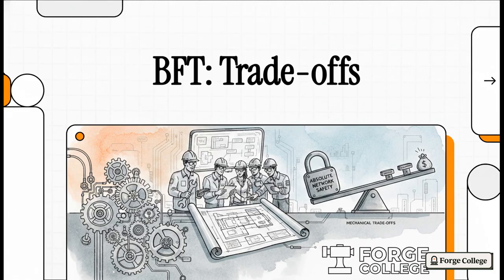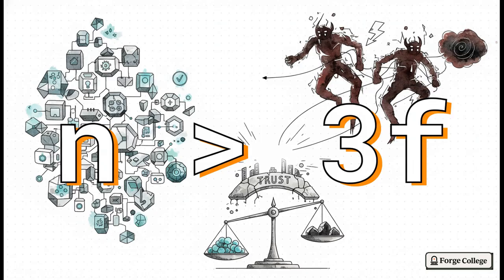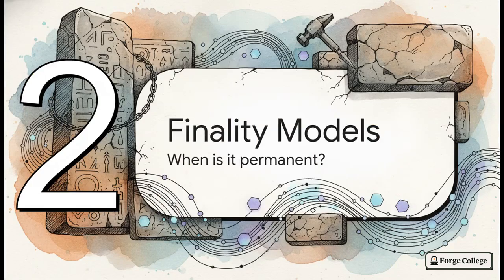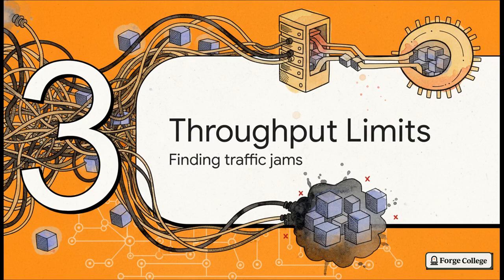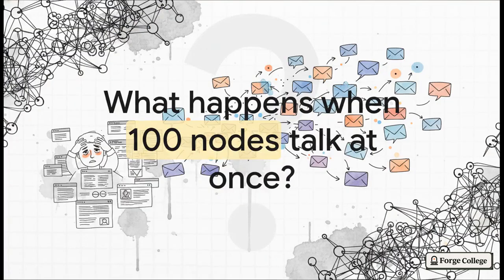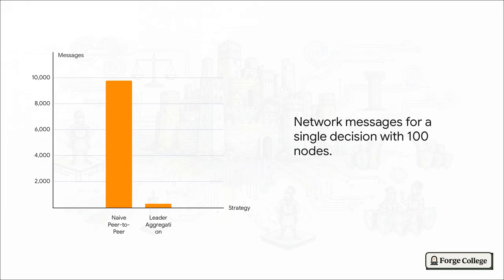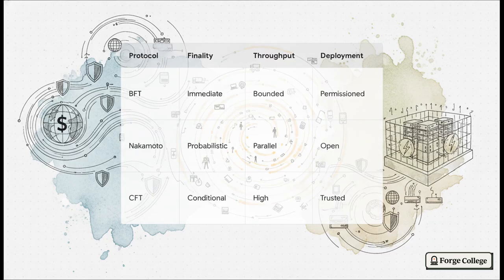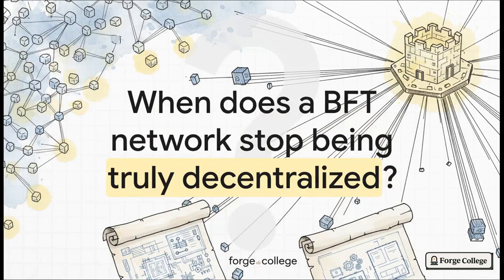Byzantine Fault Tolerance: Comparisons and Trade-offs — Forge College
When should you choose a BFT-style consensus over probabilistic or crash-fault-tolerant designs? Understanding the trade-offs that flow directly from quorum thresholds and message-phase mechanics is essential to matching consensus to real-world applications.

In this lesson you will move from mechanism to evaluation: how quorum-based voting, multi-phase proposals, and leader roles create concrete constraints on throughput, latency, and failure assumptions. We compare BFT designs to alternative fault models and name the dimensions that matter—safety versus throughput, finality models (immediate vs probabilistic), communication complexity growth with node count, and practical deployment constraints. You will learn to estimate message complexity and identify proposer/leader bottlenecks, and to justify recommendations for when BFT is the right fit versus alternatives.

Beginner-level learners who already know basic consensus concepts and want a structured way to evaluate system design trade-offs and deployment suitability.

- Safety vs throughput trade-offs driven by quorum thresholds and message phases
- Finality models: immediate (BFT-style) versus probabilistic and their application implications
- Communication complexity and how message fan-out scales with node count
- Leader/proposer bottlenecks and leader rotation strategies
- Deployment constraints, resilience to Byzantine vs crash faults, and operational costs

Ready to deepen your blockchain design skills?